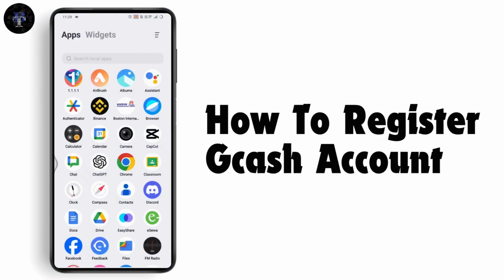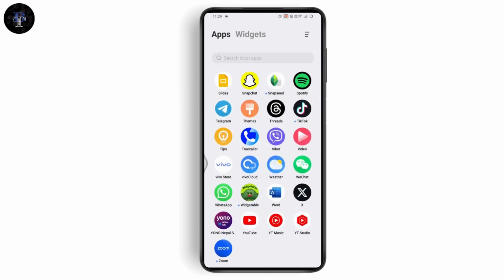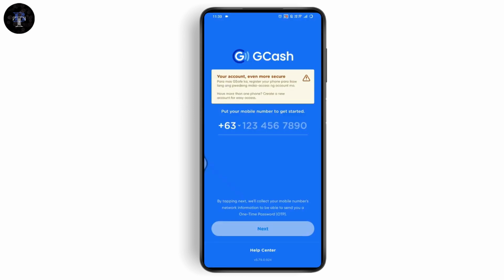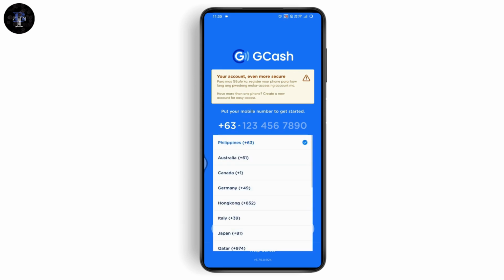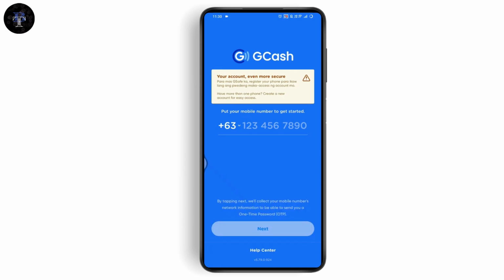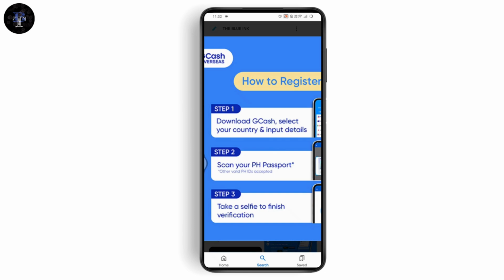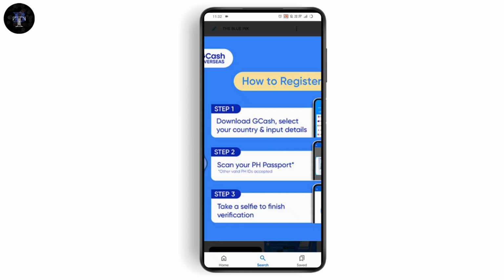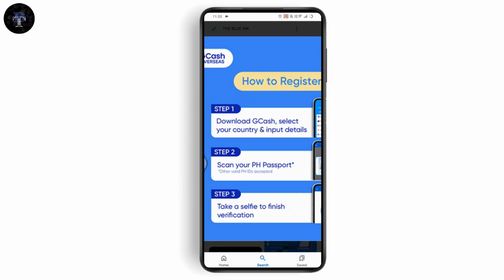How To Register To GCash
In this video, we’ll guide you through the process of registering for a GCash account. Whether you're new to mobile payments or looking to set up your account, this step-by-step tutorial will help you get started with ease.

0:00 - Introduction
0:12 - Downloading the GCash App
0:24 - Entering Your Personal Information
0:36 - Verifying Your Identity
0:48 - Conclusion